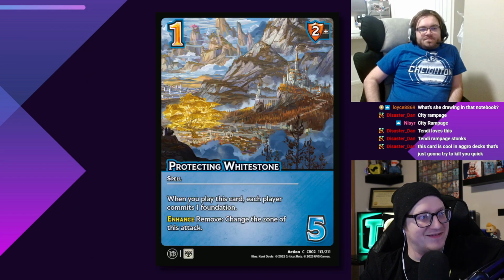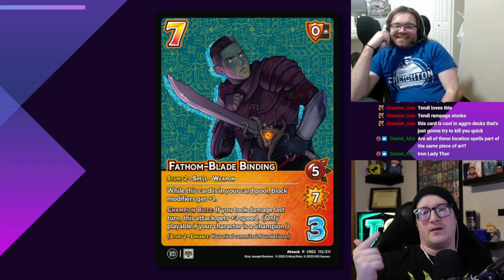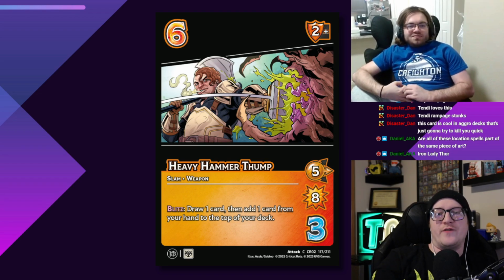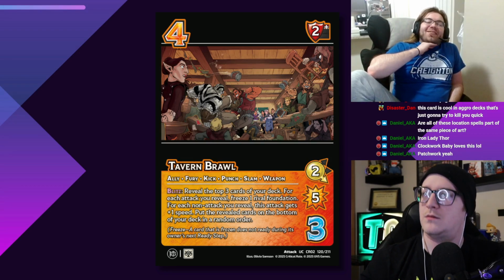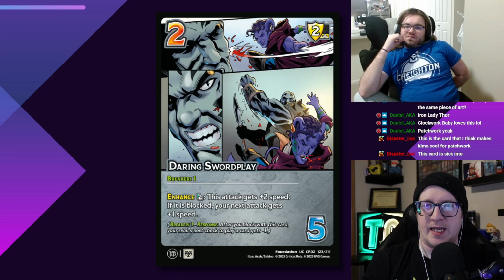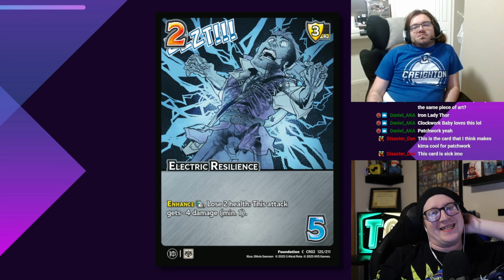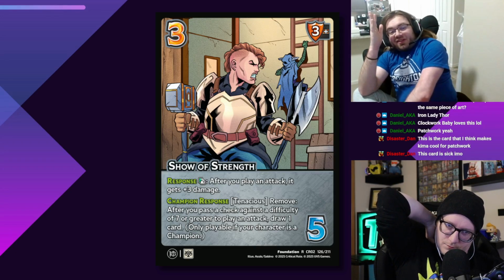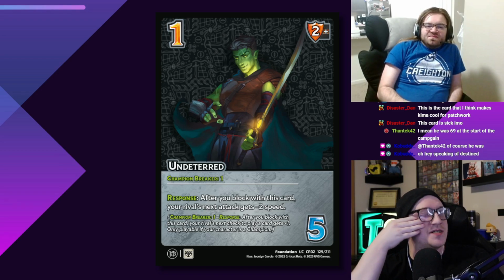How Good are the [Order] Cards in the Critical Role Card Game? | UniVersus